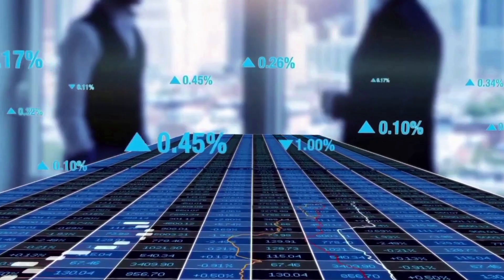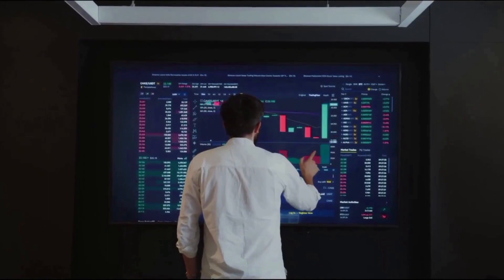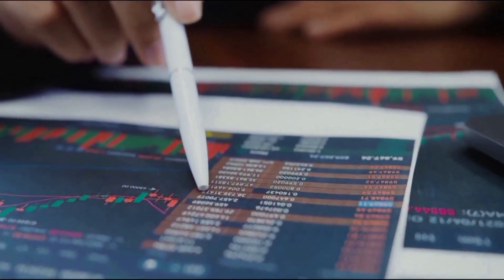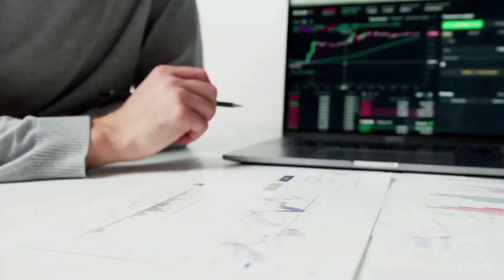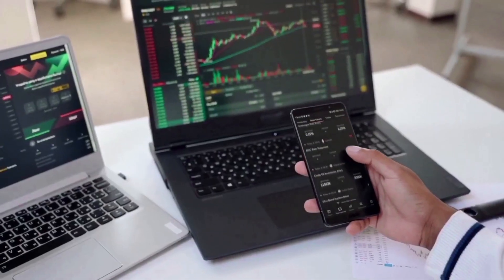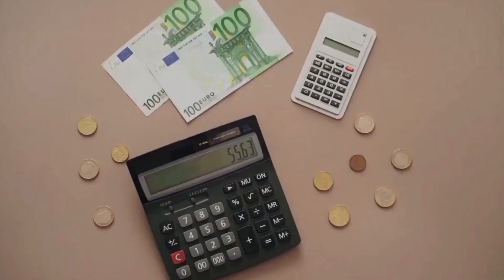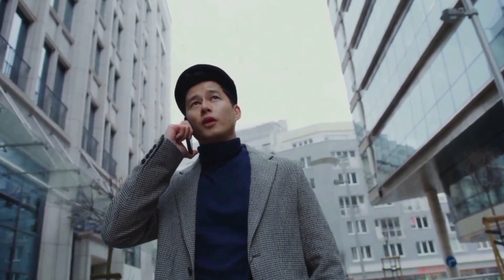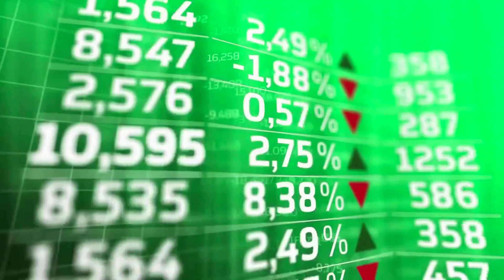BITTORRENT IS PUMPING || SEE THIS BEFORE YOU BUY - BTT PRICE PREDICTION 2023